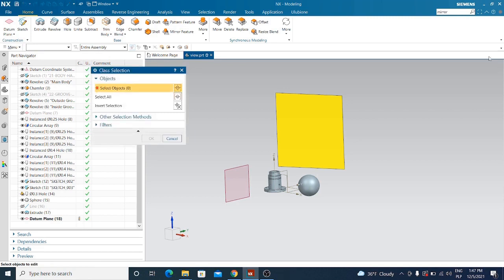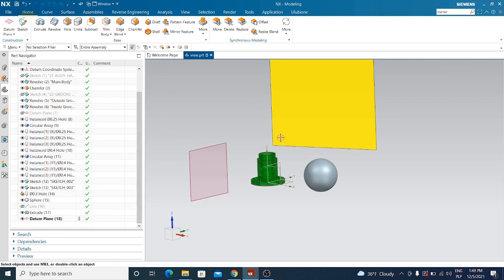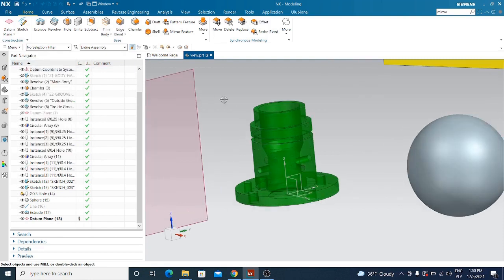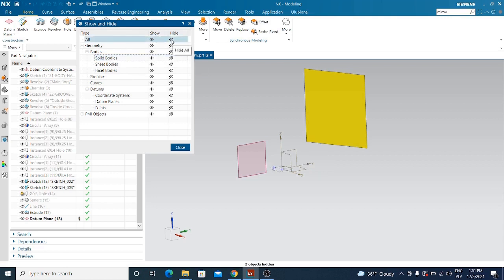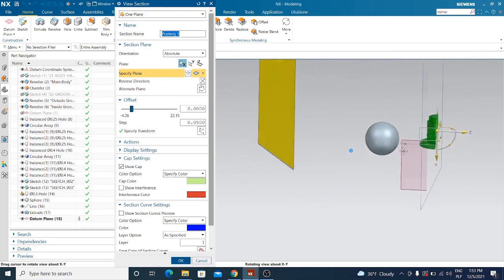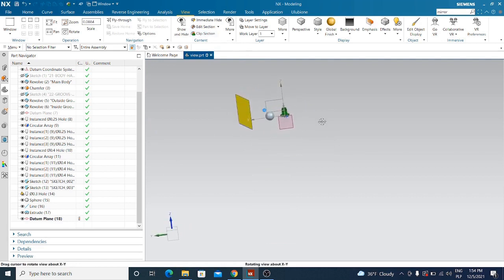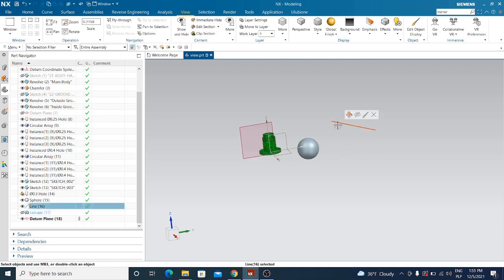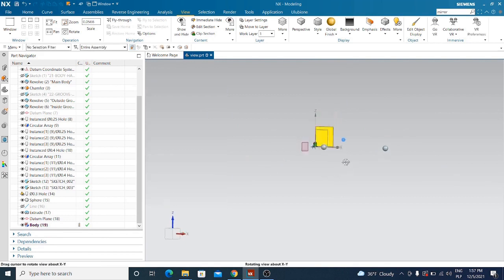NX CAD Course from Scratch Episode 4 - keyboard shortcuts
And the message content: "Hello! This is another episode from the NX CAD course from scratch series.